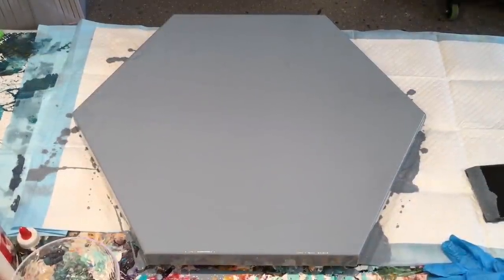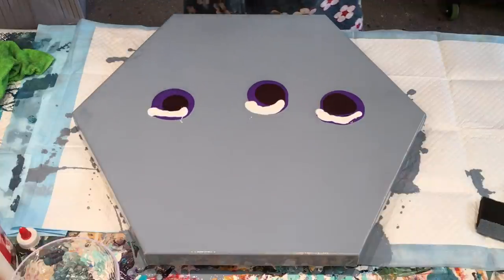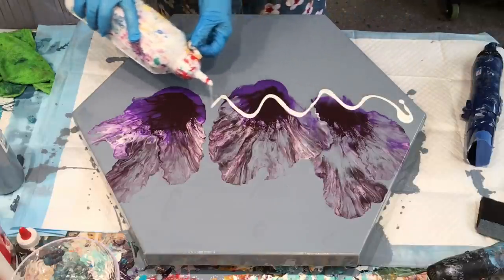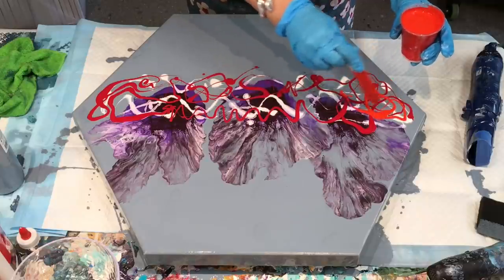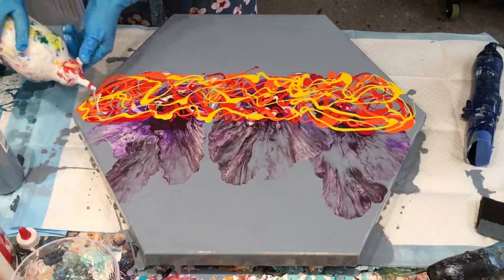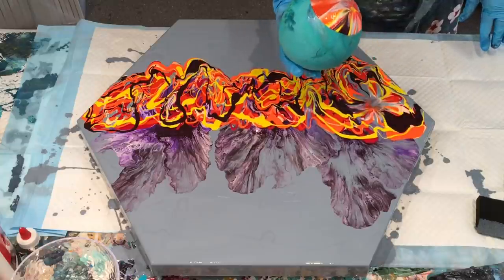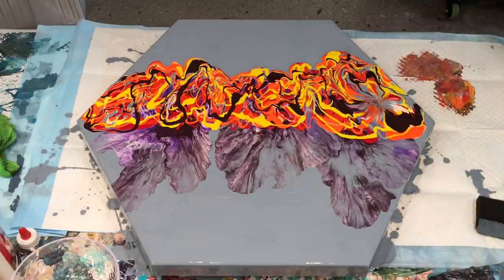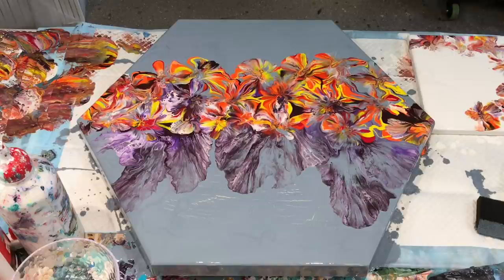AMAZING FANTASY AND WHIMSICAL EFFECTS ~KISS AND BLOW TECHNIQUE ON hexagonal CANVAS~acrylic pouring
Discount coupon for my viewers use this Link for moldyfun silicone molds